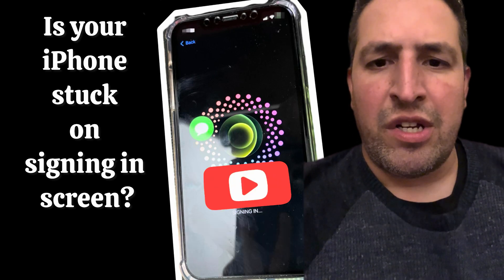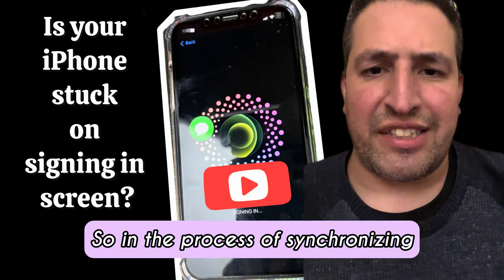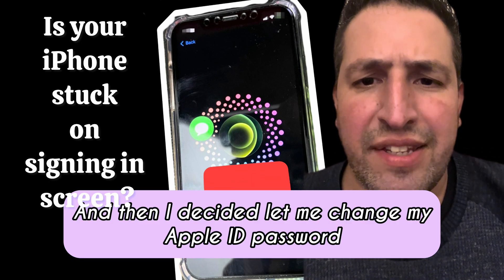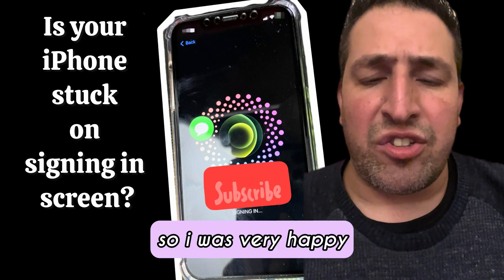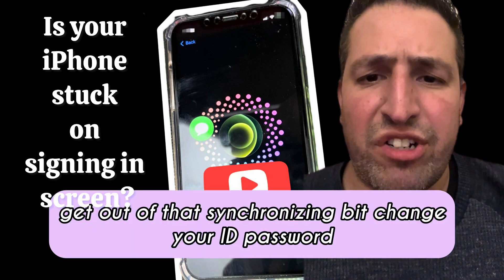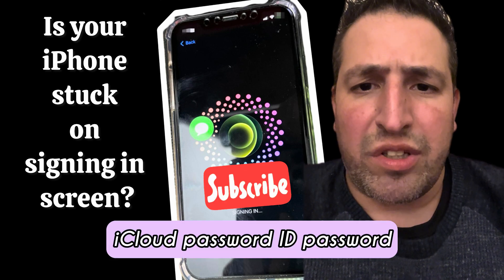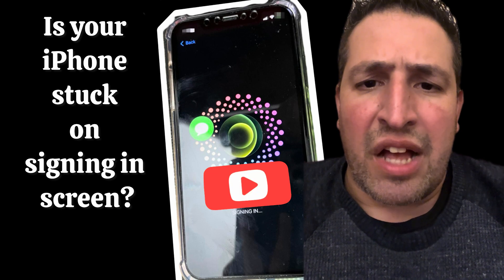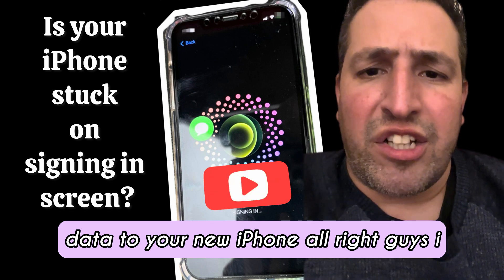Fix Old iPhone To New iPhone Transfer Stuck on SIGNING IN Screen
In this video tutorial, you are going to learn how to fix a problem with iPhone users when you are trying to transfer your data from your old iPhone to a new iPhone and it’s stuck on ‘SIGNING IN’ and nothing is happening to complete the process.

Watch this video to overcome this problem!